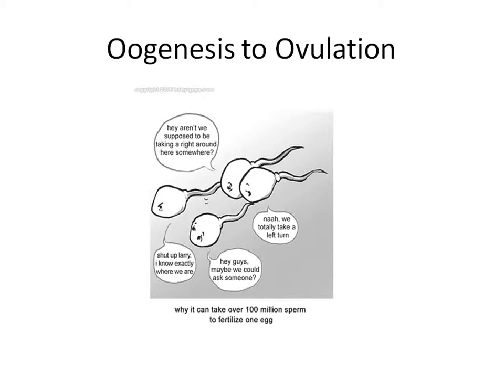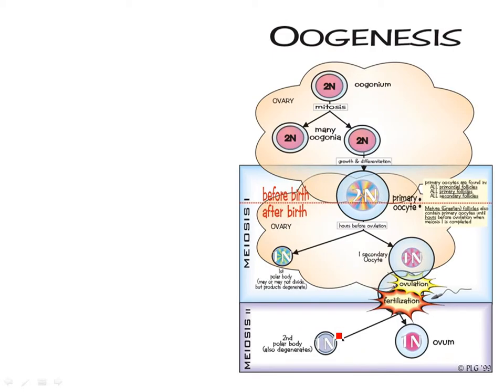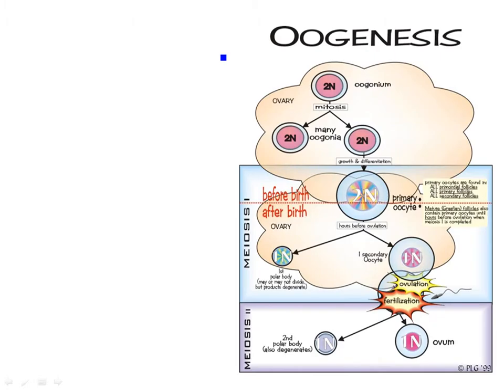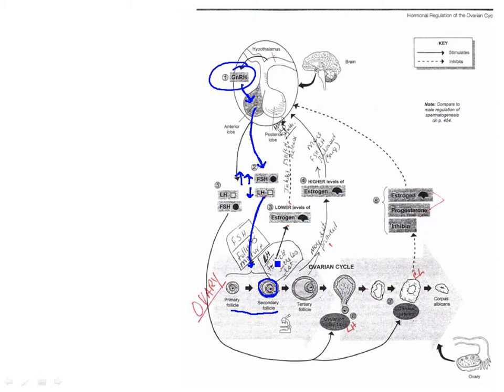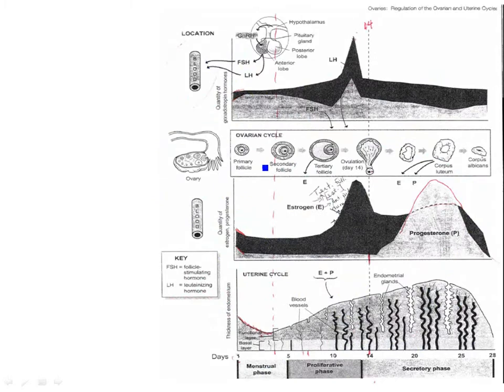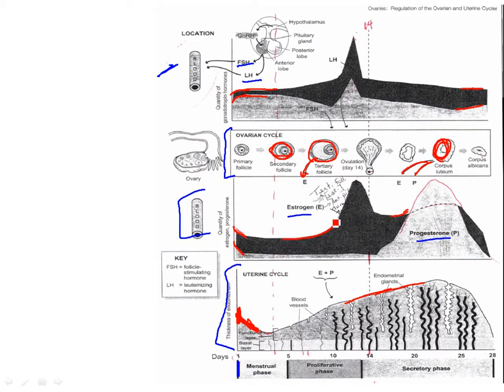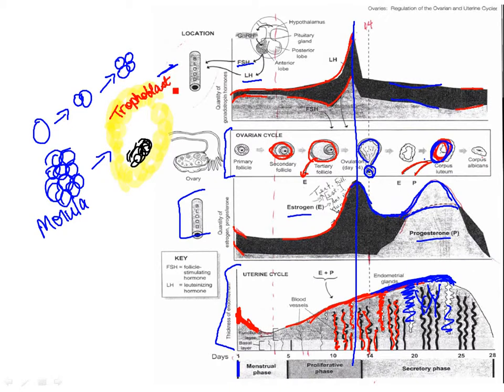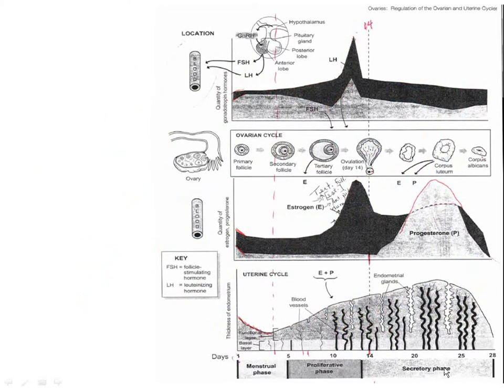Oogenesis to Ovulation